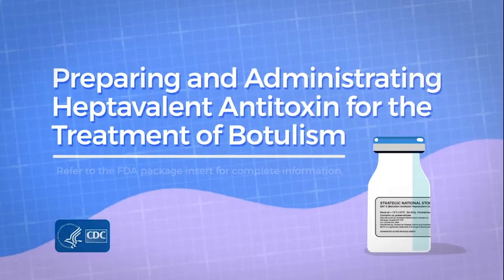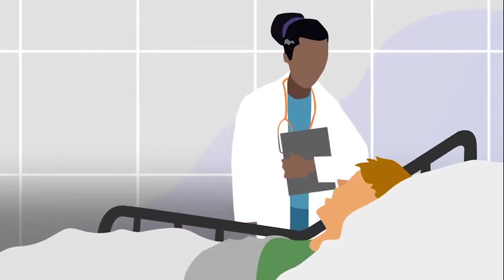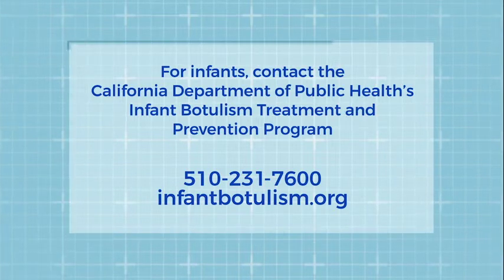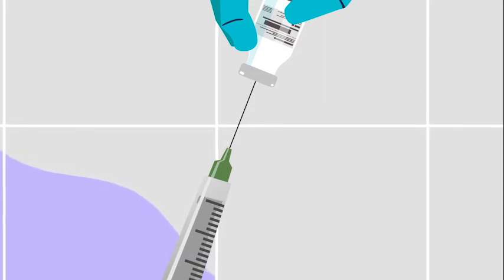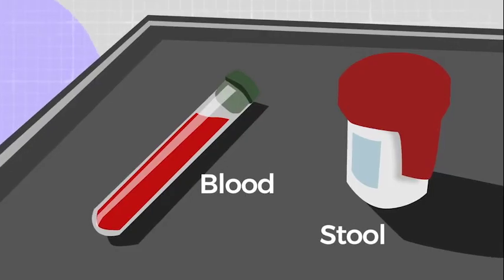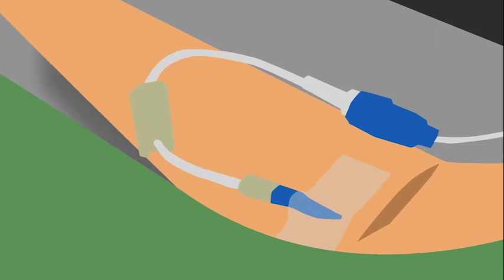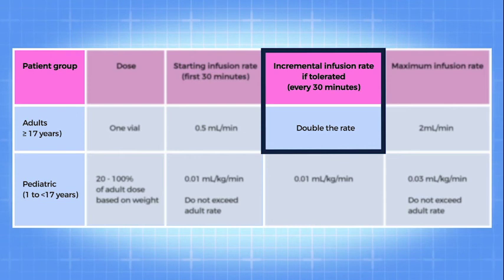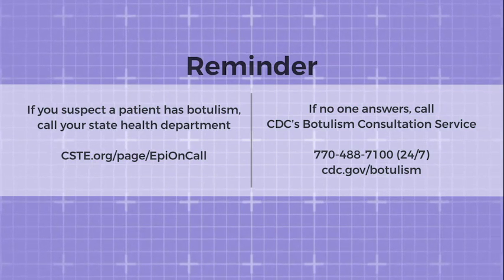Preparing and Administrating Heptavalent Antitoxin for the Treatment of Botulism with Descriptions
The Centers for Disease Control and Prevention created this video to guide healthcare professionals on preparing and administering antitoxin for the treatment of botulism. Refer to the FDA package insert for complete information

Botulism is an emergency. The initial diagnosis is based on clinical signs and symptoms. Do not wait for laboratory confirmation to obtain a consultation or begin treatment. If you think your patient might have botulism, call your state health department's emergency or after-hours number, which can be found If no one answers, call CDC's botulism consultation service at , available 24/7.